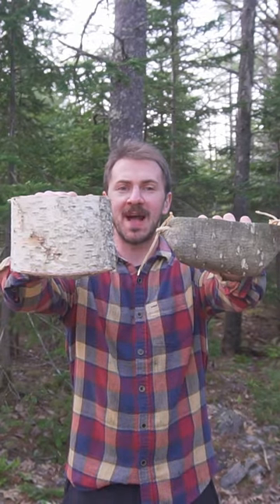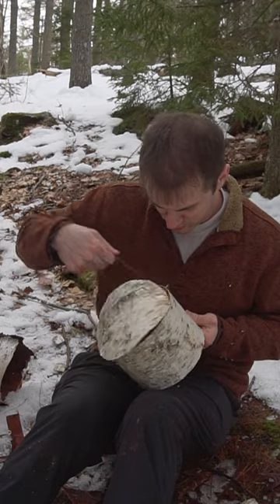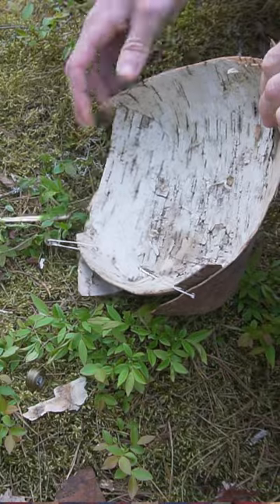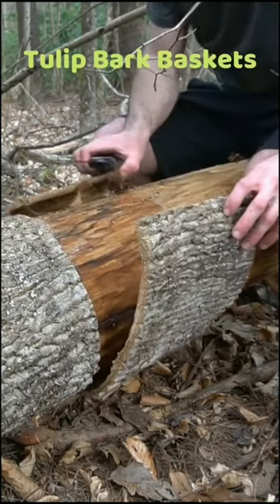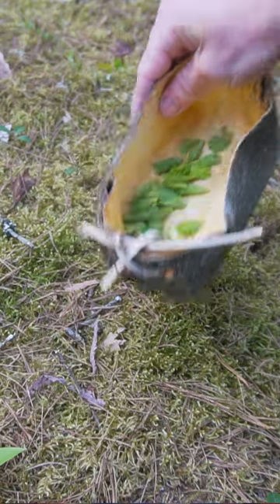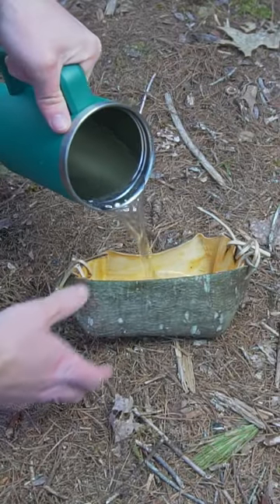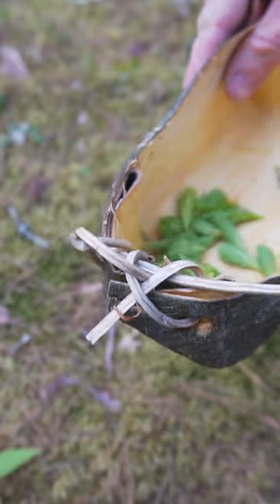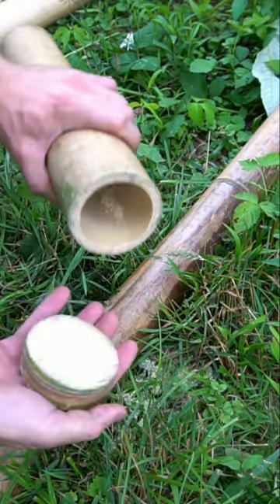4 Bark Baskets to Craft from Trees!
4 Trees to make foraging baskets from. Bushcraft / Survival Skills
1. Birch
2. Tulip Poplar
3. Pine
4. Bamboo